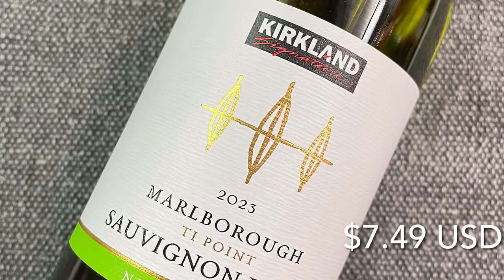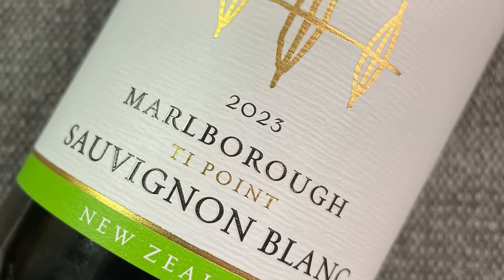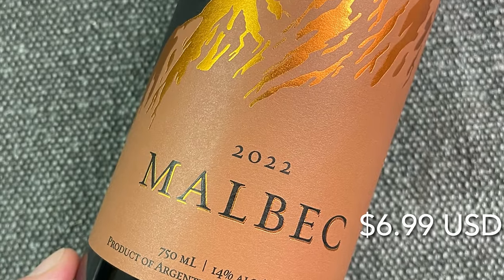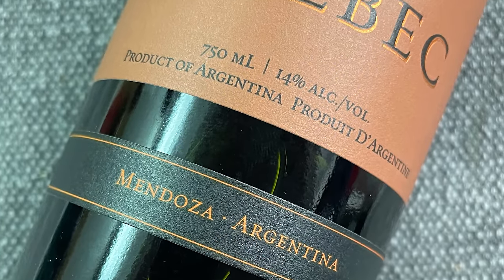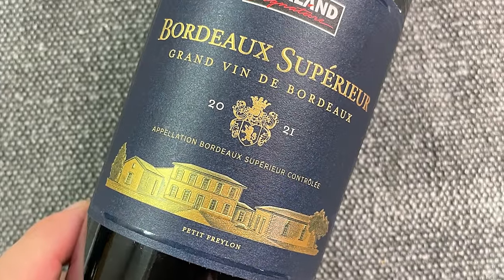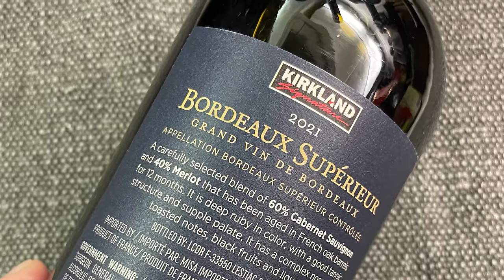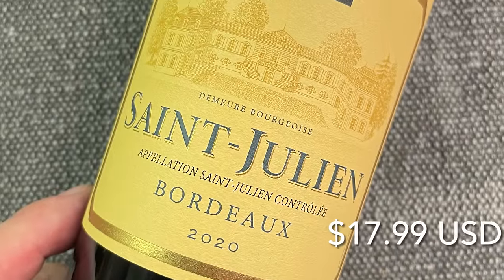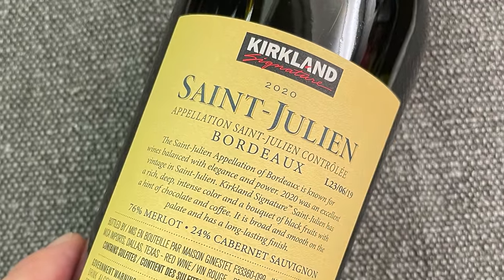Master of Wine: Best Wine Values at COSTCO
In this video, Bob Paulinski, Master of Wine discusses the new wine releases from Costco under the Kirkland Signature label. He tastes through and provides buying advice on six wines, plus one additional wine that is not under the Kirkland Signature label.

The wines are all under $20 per bottle, some under $10. As is typical with Costco, both prices and availability may vary by market. The wines in this video were purchased in Northern California.

2023 Kirkland Signature Sauvignon Blanc, Marlborough, New Zealand $7.49
Pale color, green tinge, fresh, bright, zesty, lively acidity, medium intensity, crisp and clean. I've had many better Marlborough Sauvignon Blanc, but the value is here is very good. Crowd pleaser. Good availability.

2022 Kirkland Signature Malbec, Mendoza, Argentina $6.99
One of the my favorite Kirkland wines for value from last year. The new release is also a great value. Medium deep color, purple hue, good ripe fruit character, well made, nicely balanced. A wine to buy by the case. Good availability.

2021 Kirkland Signature Bordeaux Superieur, France $6.99
This is a so-so vintage for red Bordeaux. Medium depth of color, muted, light aroma, well made, but a simple, one dimensional wine. There are better options for a value red wine in this video. Seasonal, limited availability.

2019 Kirkland Signature Rioja Reserva, Spain $7.99
30 months in oak, six months in bottle prior to release. Medium deep red, showing some slight oxidation, pretty aromatics, smokey oak, good weight, solid complexity. Mature and ready to drink now. This is a solid bargain, especially for those that prefer subtle, nuanced wines. Limited availability.

2020 Kirkland Signature St Julien, Bordeaux, France $17.99
76% Merlot, 24% Cabernet Sauvignon, not a typically for the Left Bank of Bordeaux. Good depth of color, round, decent weight, black fruit, cedar, very refined, soft styled red. A good wine from start to finish, there are better Bordeaux on the market from less prestigious appellations for the same money. Limited availability.

2021 Kirkland Signature Gigondas, Rhone, France $13.99
Grab it while you can! A textbook southern Rhone red, made from mostly Grenache with some Syrah and Mourvedre. Medium deep red, wonderful aroma, red  and black fruit, savory, superbly balanced, a complete wine from start to finish. Limited availability.

2021 Headline Zinfandel Dry Creek Valley, Sonoma, CA $12.99 on promotion through April 28, 2024.
Classic Dry Creek Zin, medium deep color, red raspberry amount with spicy, savory note, full, robust, big styled red.